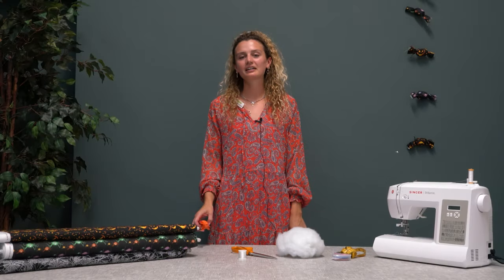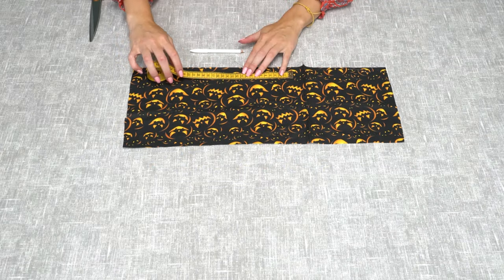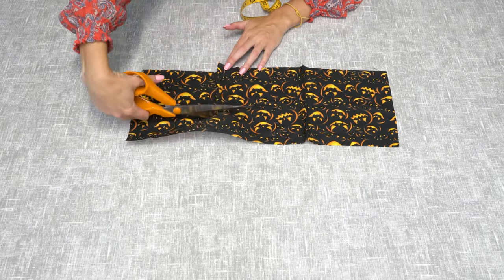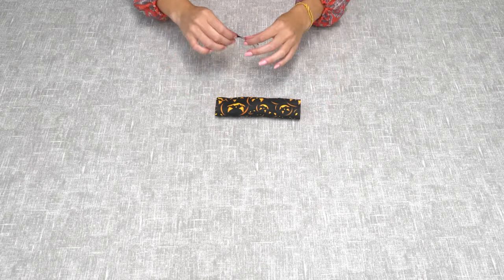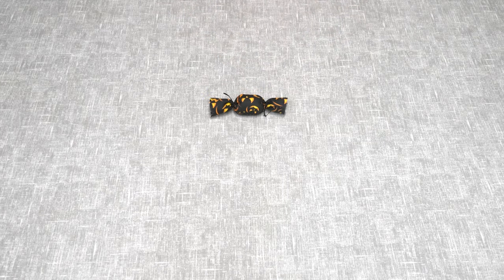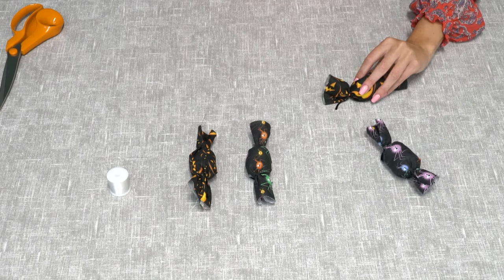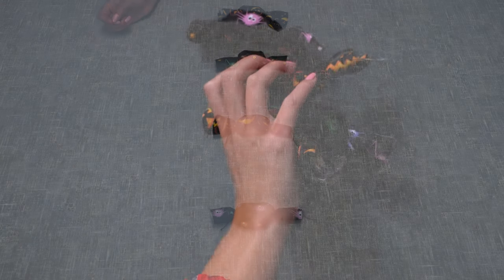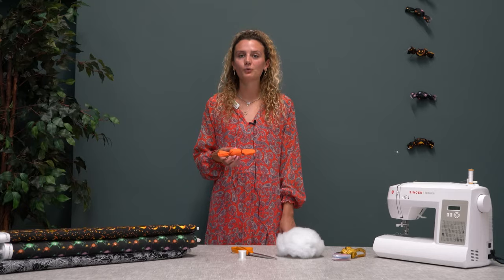How To Make Halloween Decorations To Hang Around Your Home | A Just Fabrics Guide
Are you looking for easy-to-make Halloween decorations to hang around your home? Look no further! We've released this simple Halloween decoration tutorial showing you how to make fabric Halloween candy and also how to easily attach them together to make a garland. This DIY Halloween make is perfect for all the family and really livens up your home this spooky season.